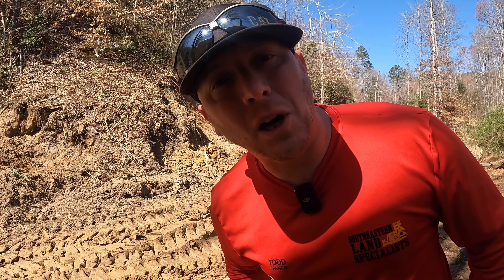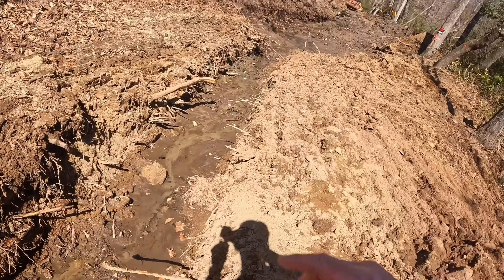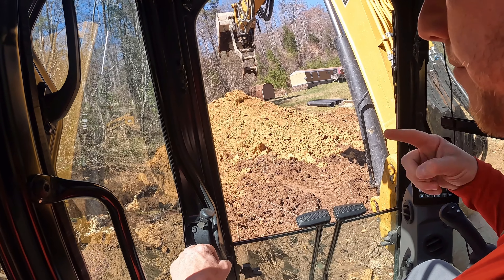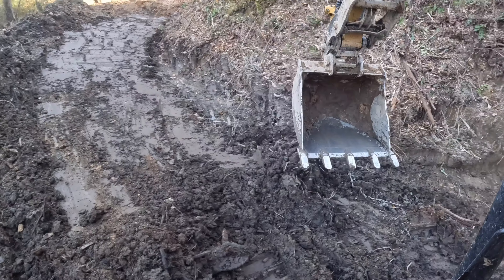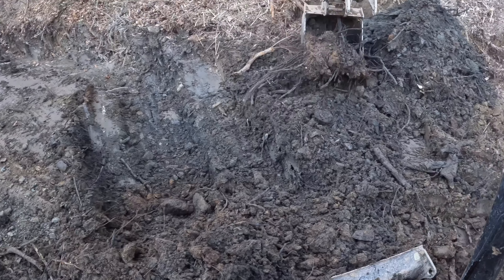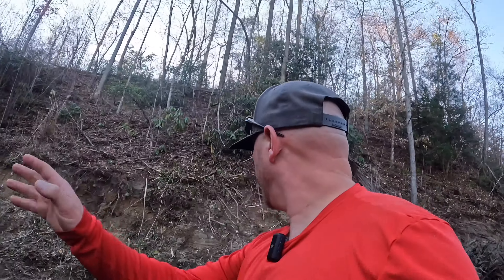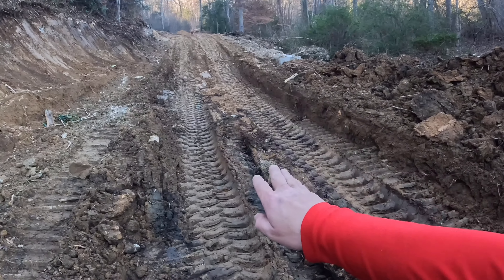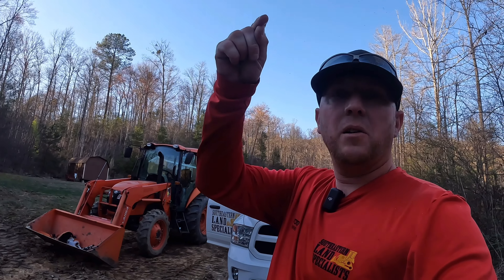How To Build A Gravel Road on Unstable Ground (Part 5 of 10)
Our Driveway Build Is Pushing Forward and We Have Problems!!!